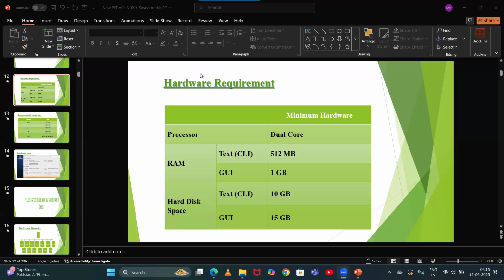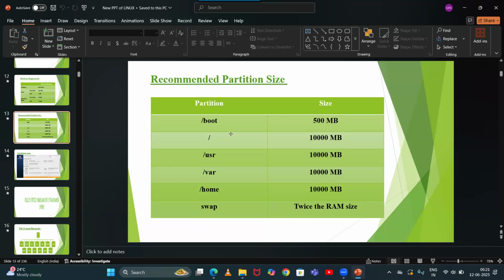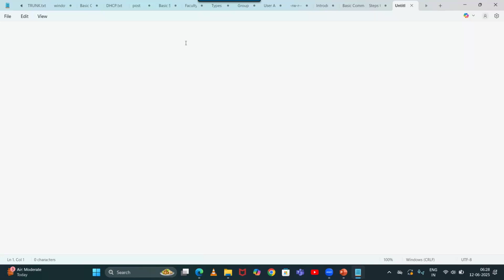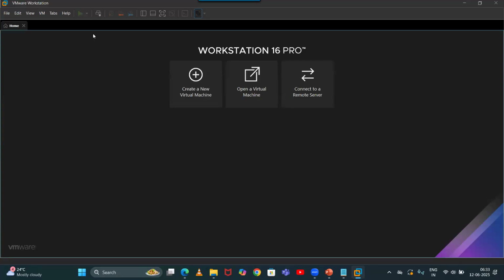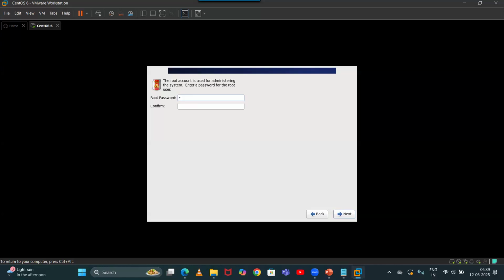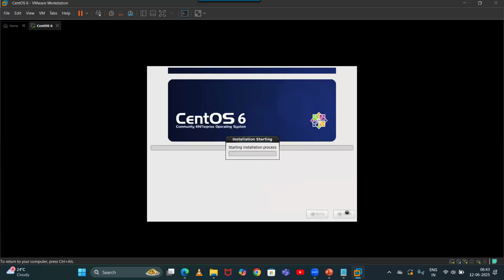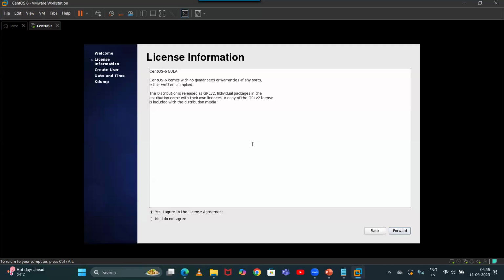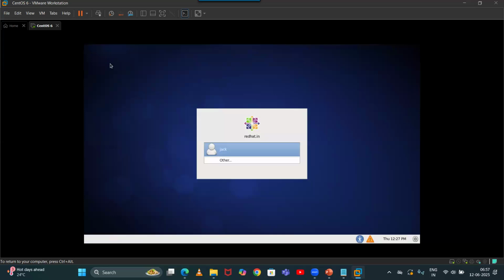LINUX ADMIN + CCNA + UNIX/LINUX tutorials || Demo - 4 || by Mrs. Madhuri On 12-06-2025 @6AM IST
LINUX Administration + CCNA + UNIX/LINUX with Shell Scripting tutorials || Demo - 4 || by Mrs. Madhuri On 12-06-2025 @6AM IST
Java tutorial by durga sir